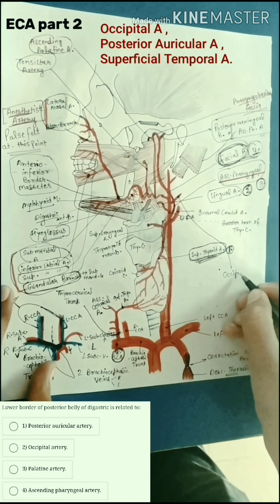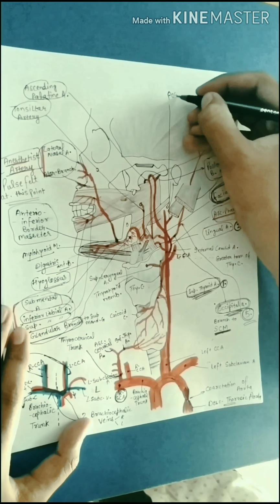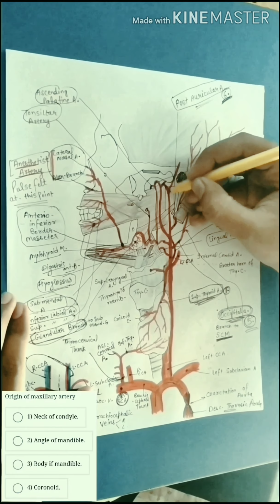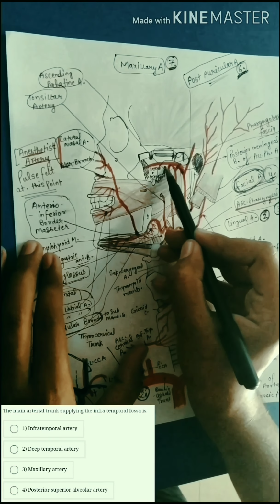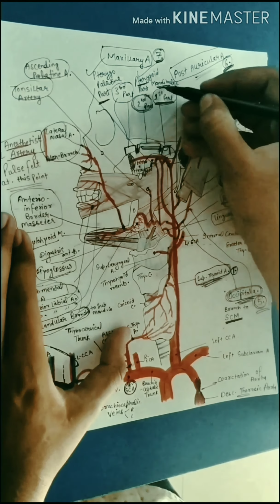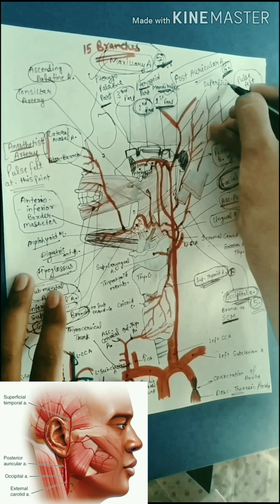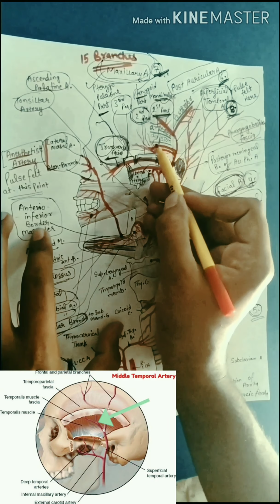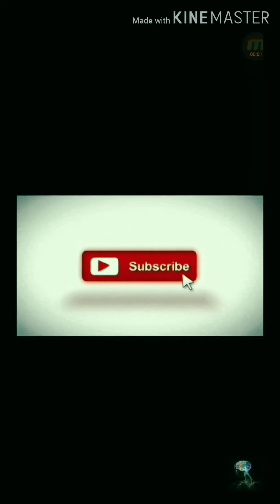External Carotid Artery | Face Arterial Supply | Blood Supply Of Face | Anatomy Lectures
"any query in this lecture comment it below"